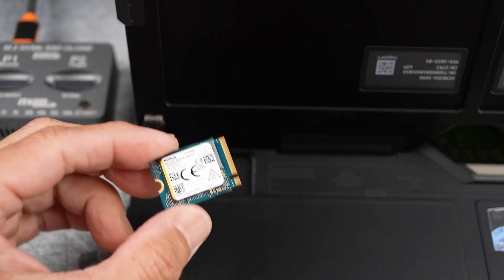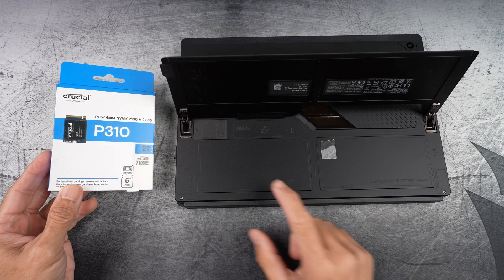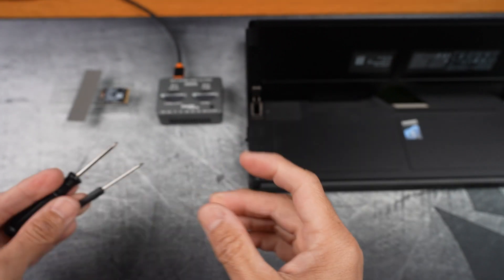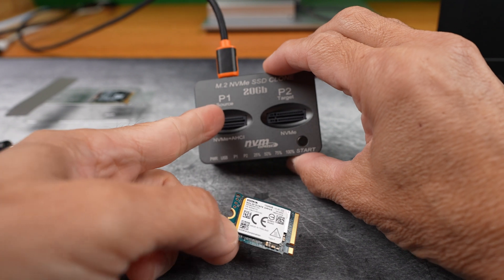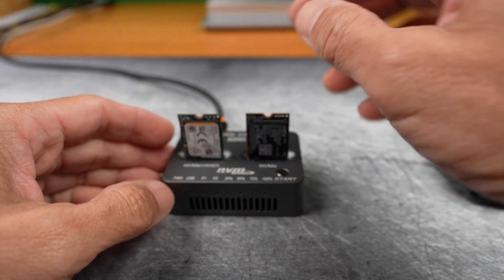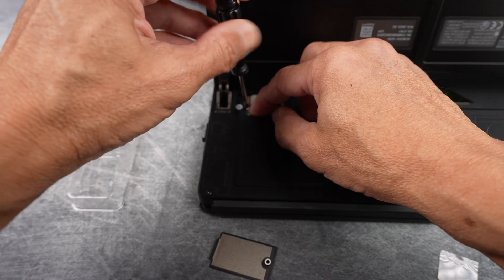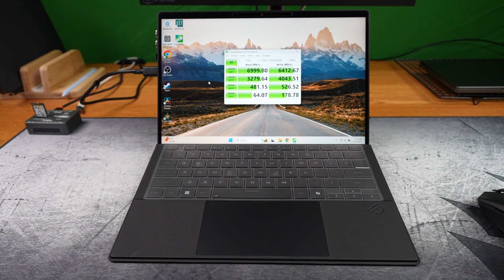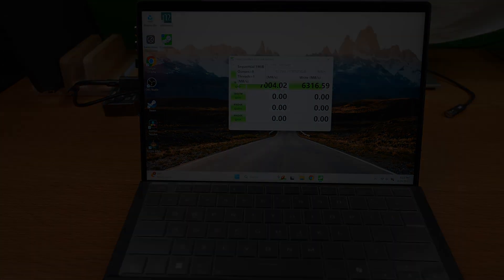Asus ROG Flow Z13 (2025) Upgrade to Fast 2TB SSD, Crucial P310 + Clone Dock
In this video, I’m upgrading the internal SSD on the 2025 Asus ROG Flow Z13 to a much faster and larger 2TB Crucial P310 NVMe SSD. I show you how to clone the drive offline using a compact dual-bay M.2 NVMe cloning dock, how to safely remove the original SSD, install the new one with a thermal pad, and then run speed tests to compare before and after.

I’ll also talk about what to do with that leftover unallocated space after cloning, and show two options—including a simple Windows method or using a third-party tool if you’re more advanced.

• Asus ROG Flow Z13 (2025)
• Crucial P310 2TB NVMe 2230 SSD
• M.2 NVMe Cloning Dock Station (Dual-Bay)
• Thermal Pads (0.5mm–1.5mm for SSD)
• Torx T5 Screwdriver
• PH0 Phillip Screwdriver

Chapters:
0:00 – What’s This Video About
0:26 – Testing Original SSD Speed (Unplugged vs Plugged-in)
1:33 – Unboxing Crucial P310 2TB SSD
2:28 – Prepping the Thermal Pad for 2230 SSD
3:11 – Clone Dock Overview & Cloning Setup
3:48 – Removing the Original SSD from Z13
5:52 - Cloning Process
8:00 - Installing New SSD with Thermal Pad
10:35 - Power On with the New SSD
11:30 – Final Results & CrystalDiskMark Comparison
12:16 – Partition Options: Keep vs Merge